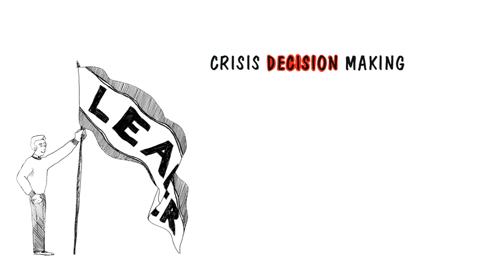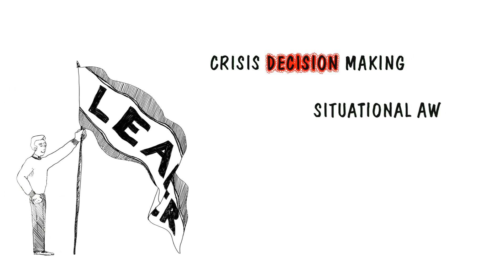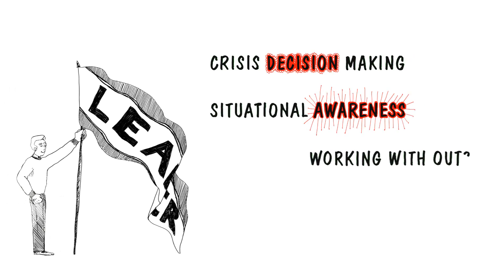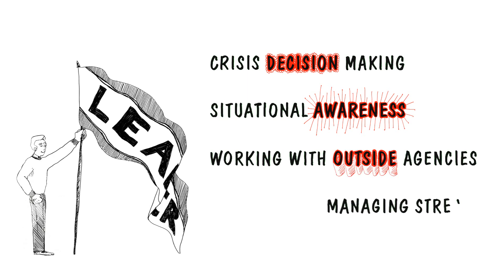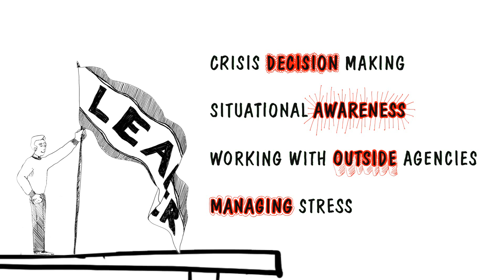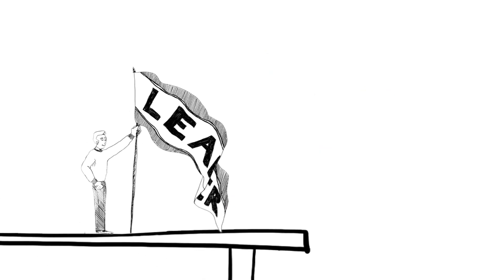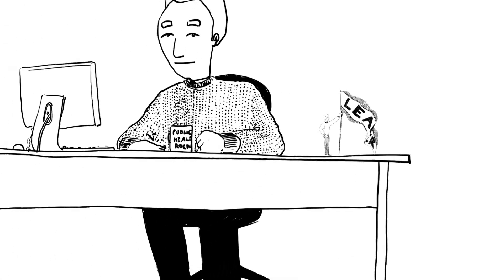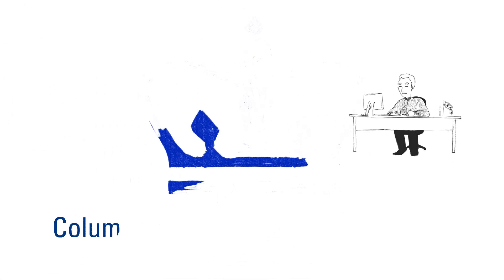MGMT 1201 Elements of Leadership: Decision-Making & Problem-Solving Under Emergency Conditions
Course Objective:

The purpose of this course is:

To enhance critical decision-making skills in a public health emergency

Key Messages:

- Critical decision-making applies to both routine and emergency situations
- Critical decision-making can be taught, analyzed, and practiced
- One useful approach to understanding critical decision-making is the "naturalistic" method, in which the decision maker creates an internal story to guide his or her decision making

Learning Objectives:

At the end of this course, you will be able to:

- Describe four leadership types related to decision-making
- Identify the two primary approaches to decision-making models
- Develop decision-making skills through the application of 'OODA Loops'